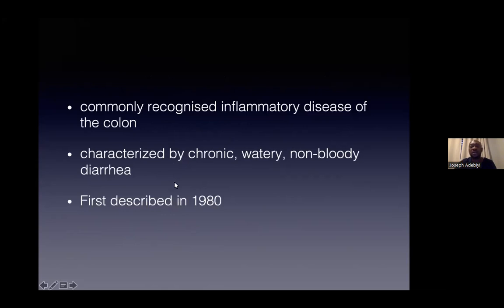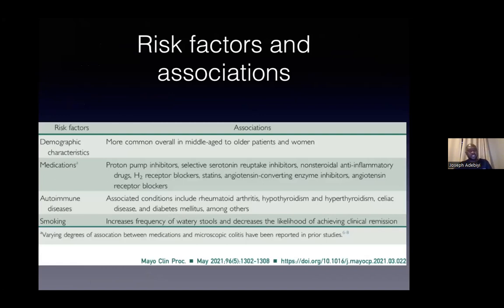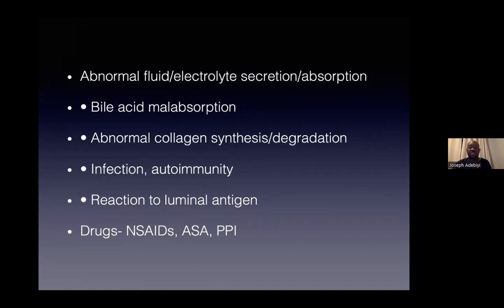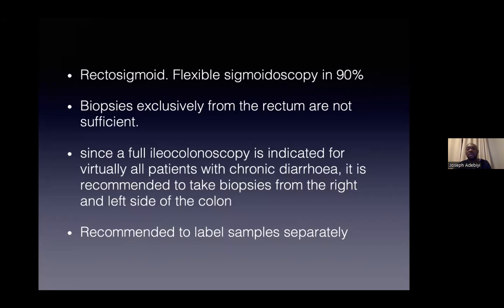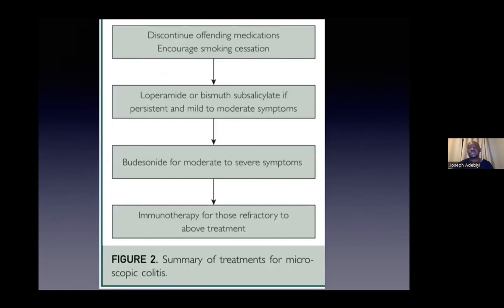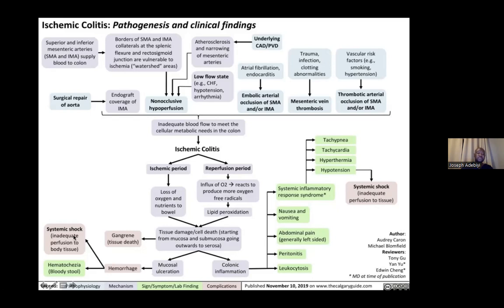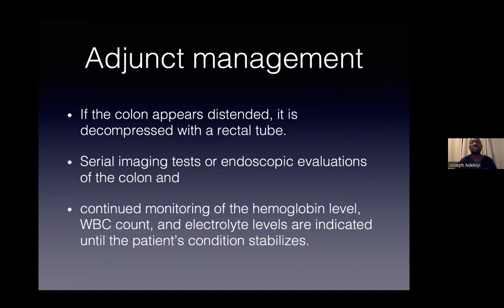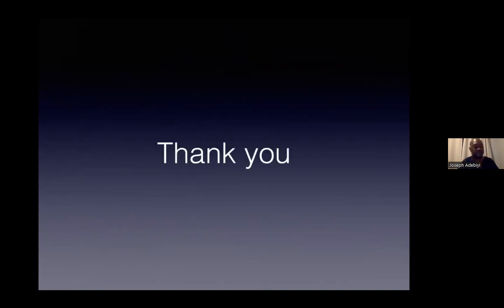G-ECHO Fellows Presentation : Microscopic Colitis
Presenter: Dr Joseph Adebiyi